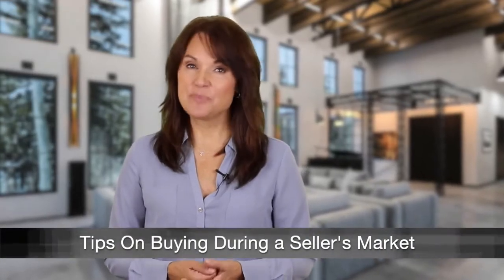Tips On Buying During a Sellers Market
We know this market can be tough but we're here to help with some great tips for you on how to win in today's real estate market! Don't forget it's a buyer's market too - with the incredibly low-interest rates you can actually get MORE house for a LOWER monthly payment! Yes, this is true, even with houses going for well over asking price - all because of the great interest rates. The time is NOW for buyers and sellers! Have additional questions - reach out